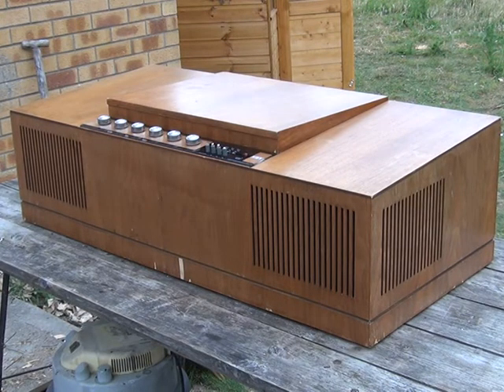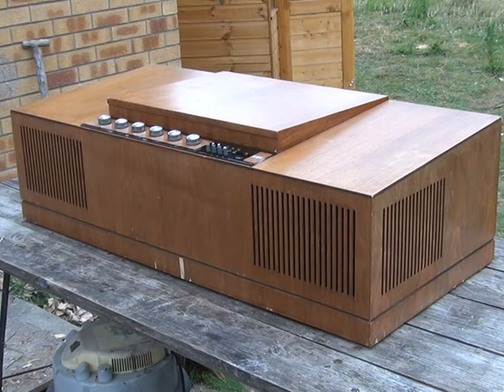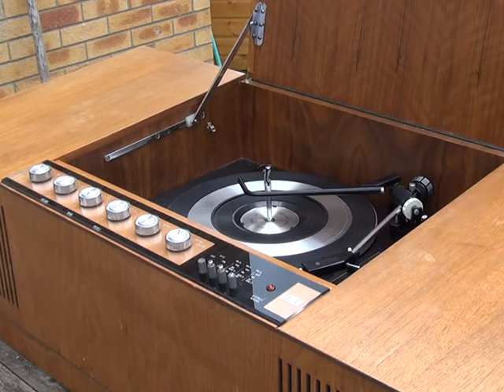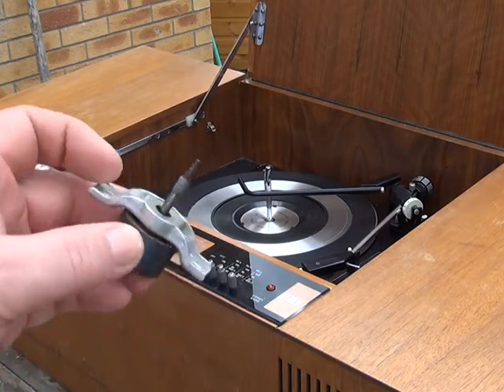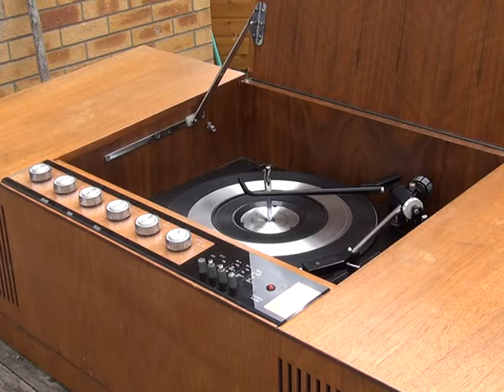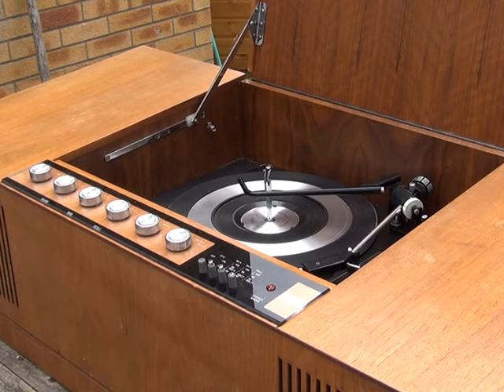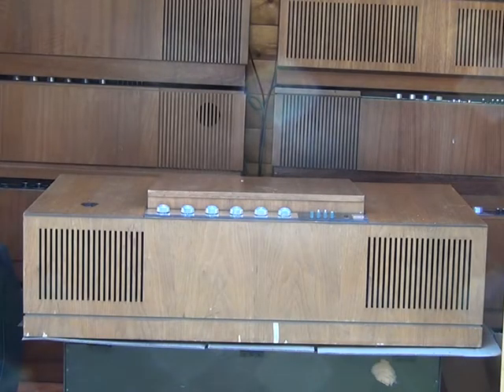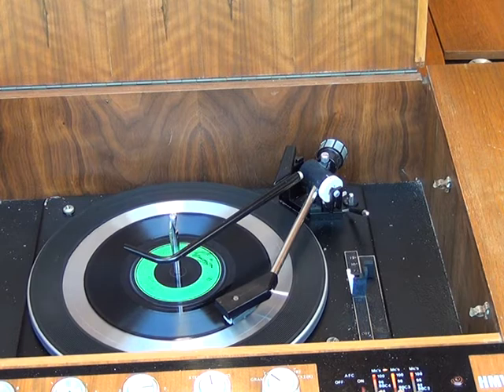HMV Stereomaster radiogram 2330 pt3 of 3. All put back together & working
Richard Shireby finally gets around to putting together Mr Chippie's HMV Stereomaster 2330. Behind the scenes, the record player motor had to be swapped; this being the first time in 38 years working on these products that I've come up against a duff motor.

The rebuilt amplifier & new stylus work a treat. Tracking pressure was set at 3.2G

Hope the copyright police don't spot today's obscure B-side from 1979.